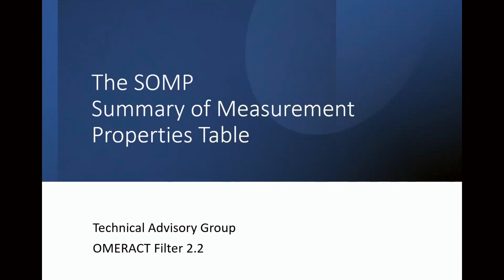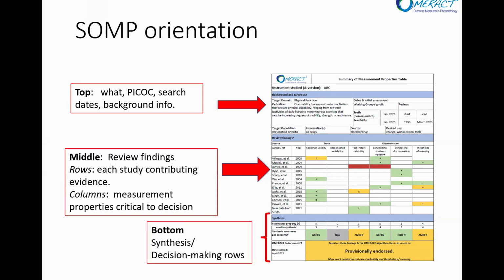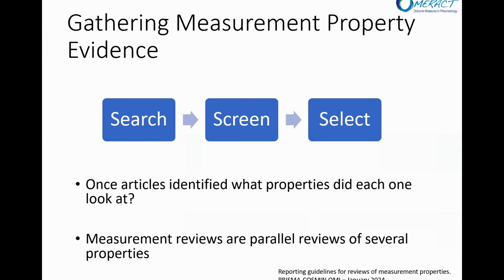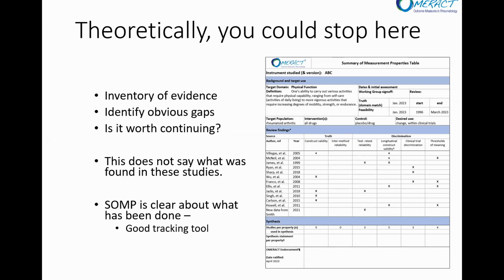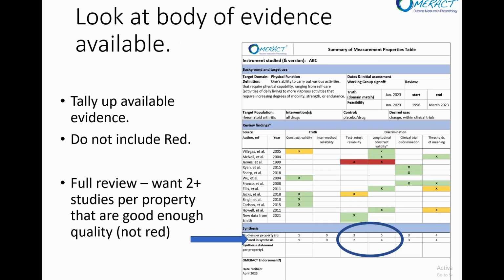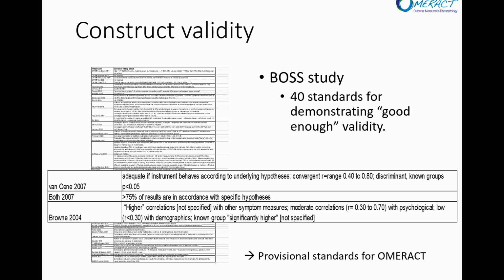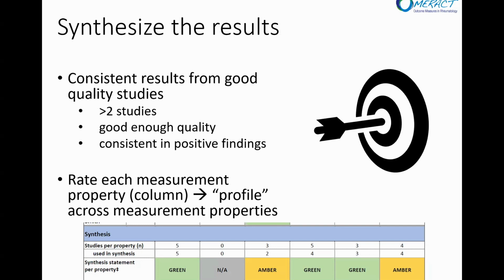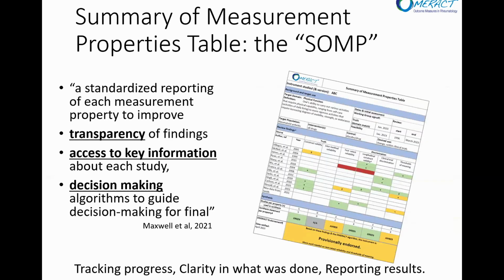Building a Summary Of Measurement Properties SOMP Table